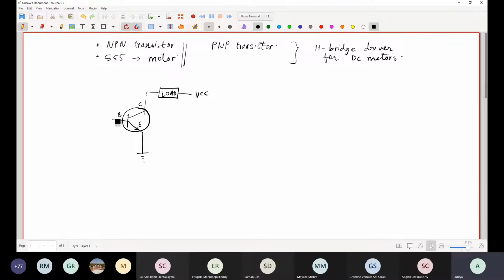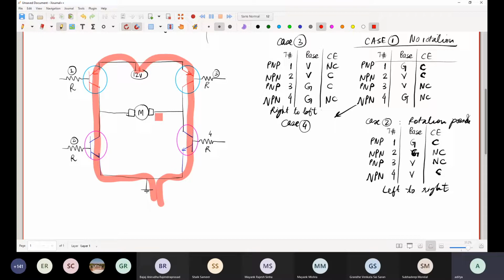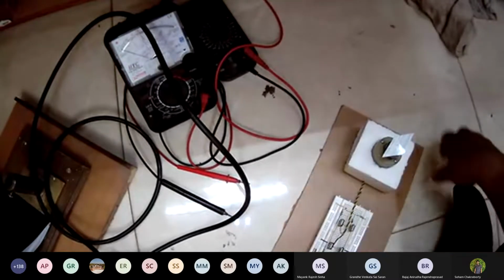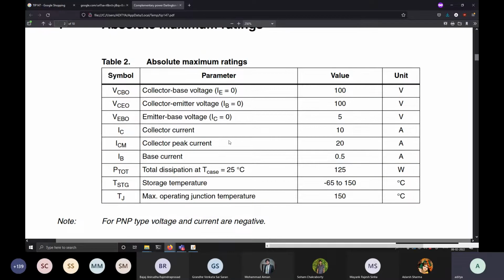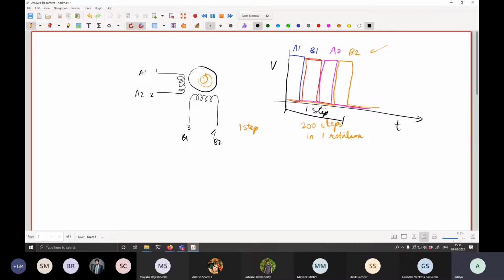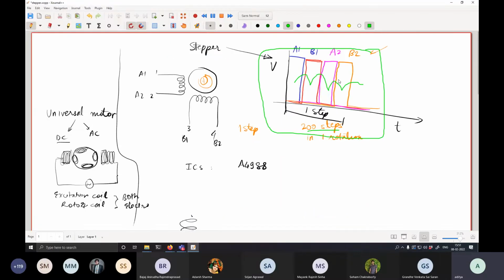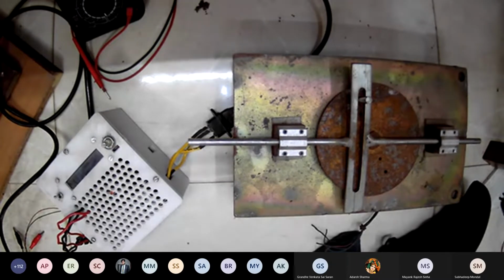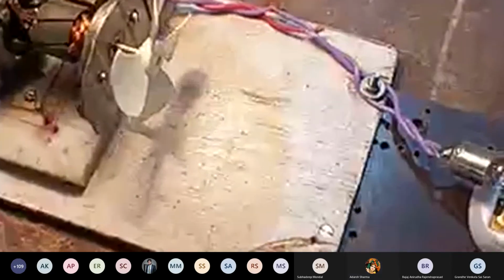Mechatronics Lab H bridge using Darlingtons, Stepper motor drives and more!